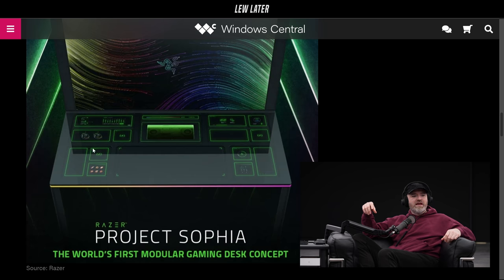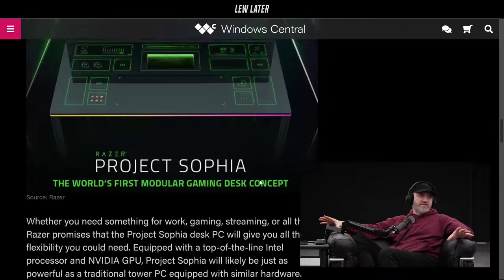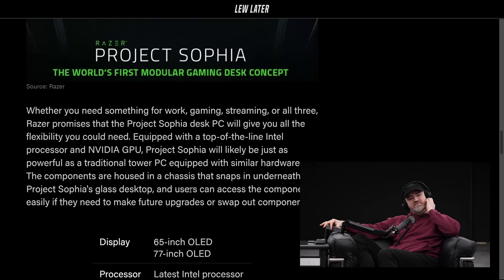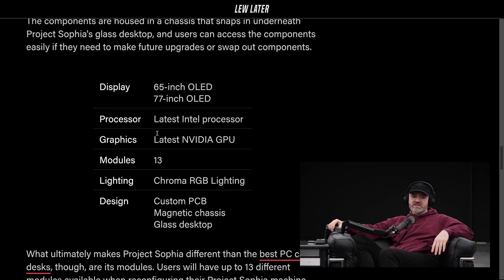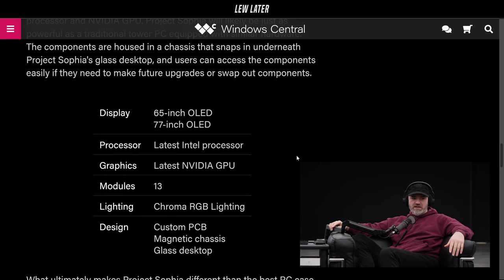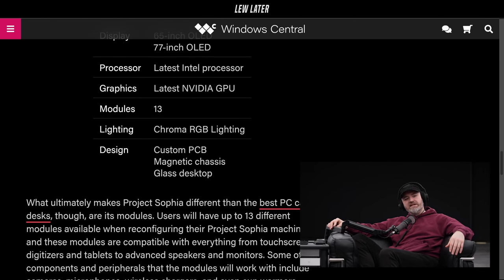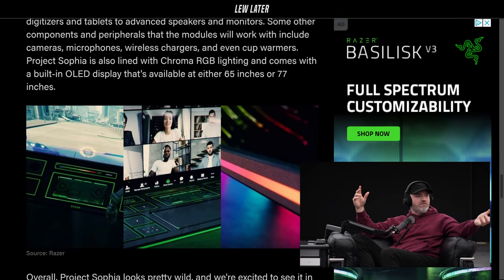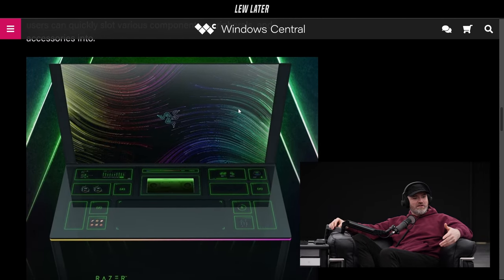Razer's New Project Brings Desktop PCs To Another Level...